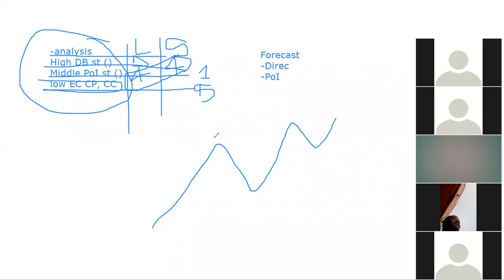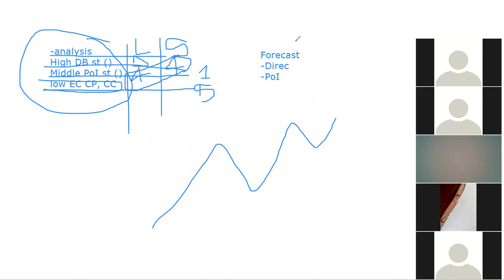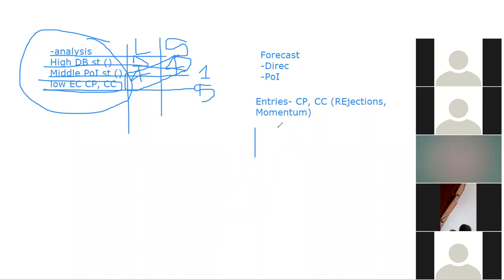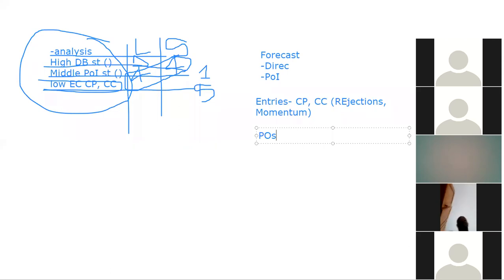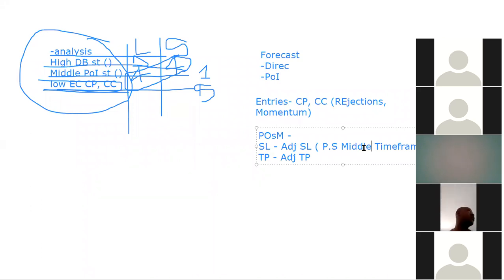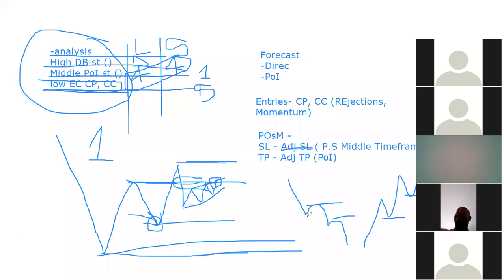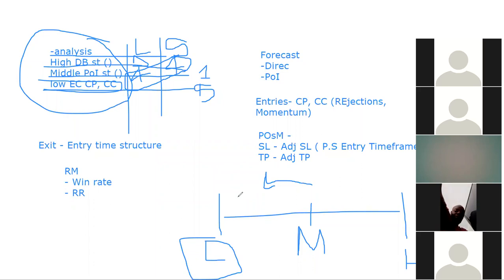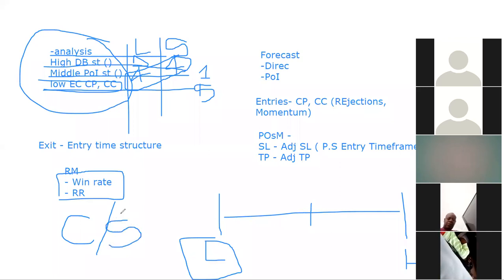Struggling To Create Your Own Trading Strategy? (Try This!) - PART 2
Creating your own trading strategy can be easy when you know what to include in creating a trading strategy!

This video aims to help you create the best trading strategy from a simple template.

Position trader, or intraday trader? This trading strategy walk through will explain how you can create a strategy that accommodates the trader you are!